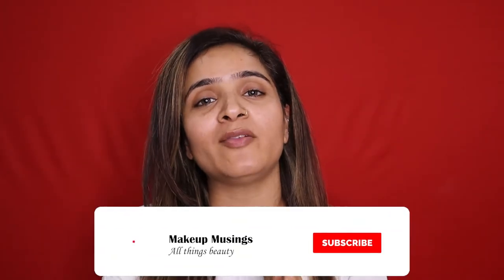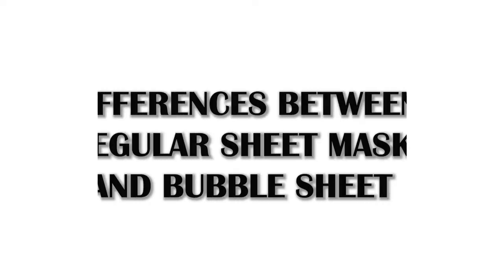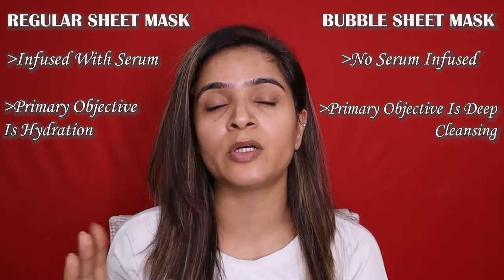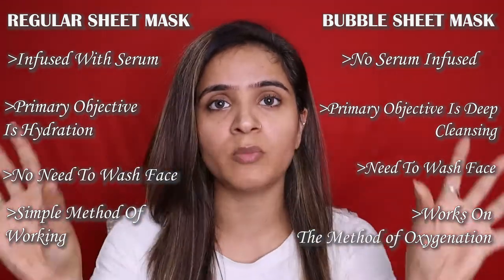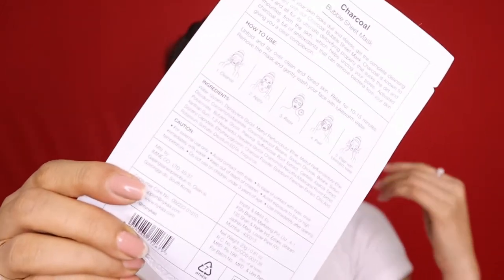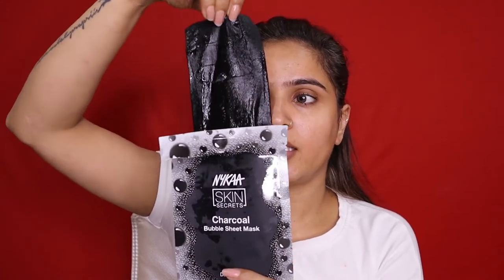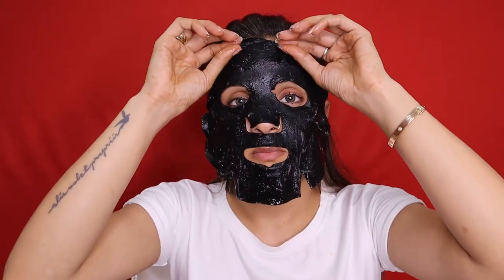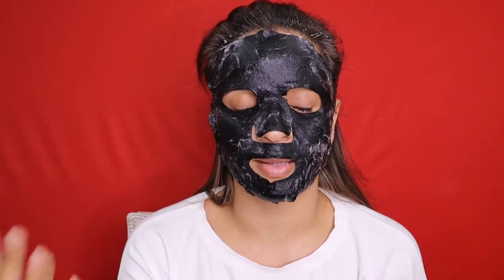NYKAA BUBBLE SHEET MASK-WORKS OR NOT II ARE BUBBLE SHEET MASKS REALLY WORTH IT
nykaa bubble sheet mask, nykaa charcoal sheet mask,nykaa volcanic ash bubble sheet mask.
I have tried the Nykaa bubble sheet mask and share my unfiltered opinion in this video.
Do watch the complete video.